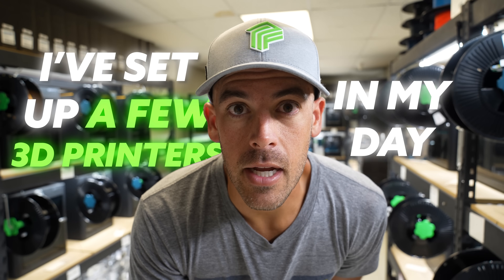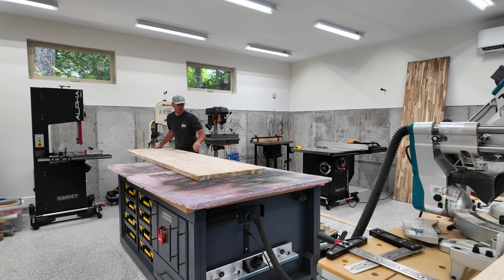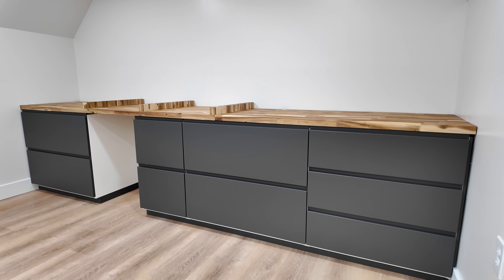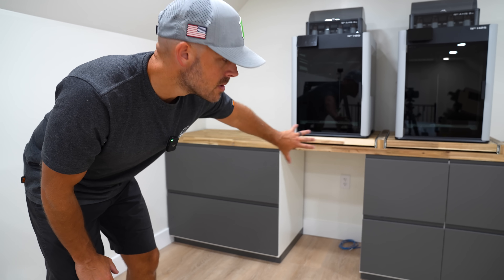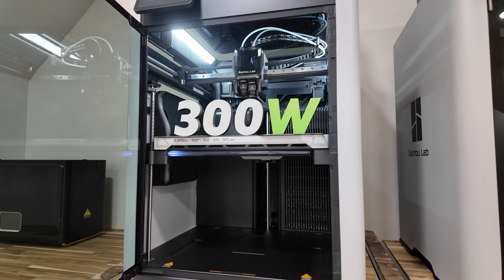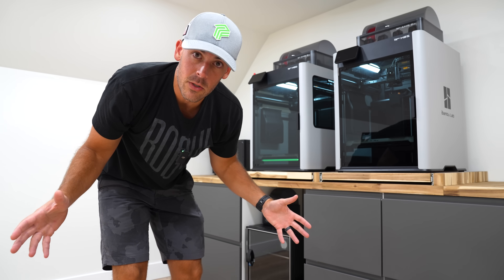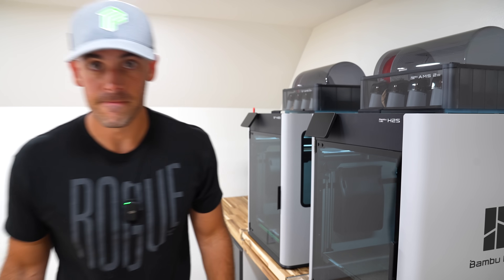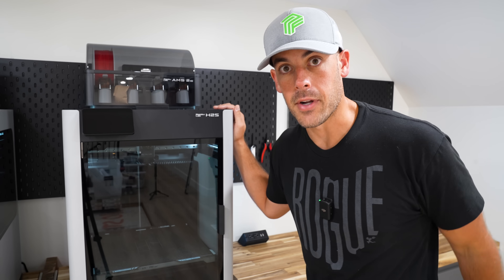9 Tips for a Killer 3D Printing Setup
CyberPower 1500 VA UPS
Hoto Rechargeable electric screwdriver
Hoto Mini electric screwdriver
Flush Trim Cutter
BIQU Aluminum Scraper
Heavy Duty Full Extension Drawer Slides
Sunlu S4 Filament Dryer
Filament Dryer Stand Option
IKEA Sektion Base Cabinets
IKEA Drawer fronts are "Voxtorp Dark Grey"